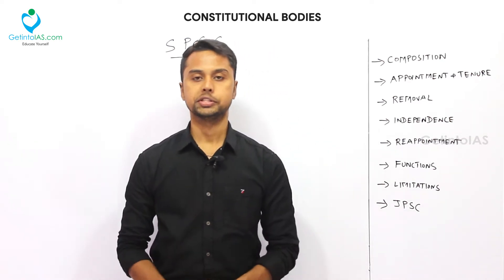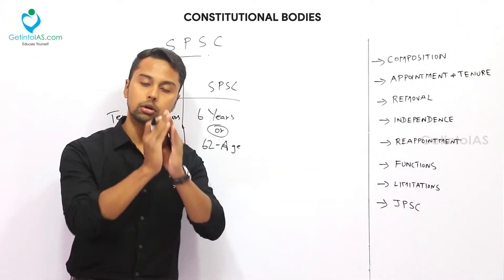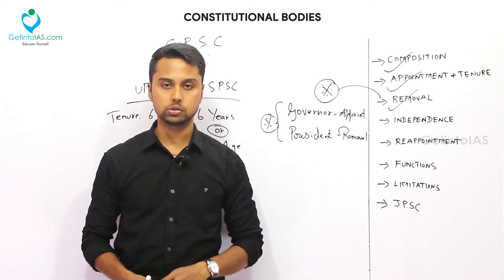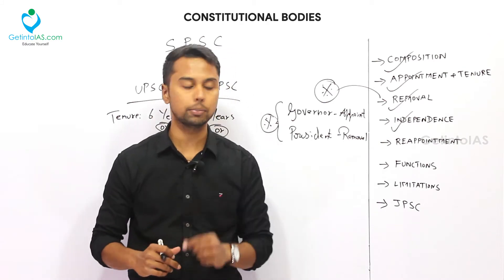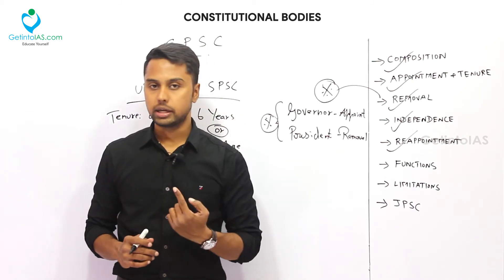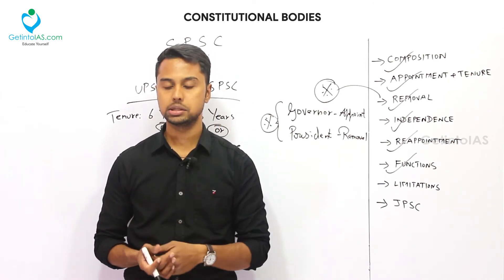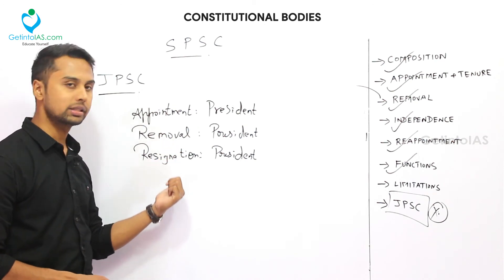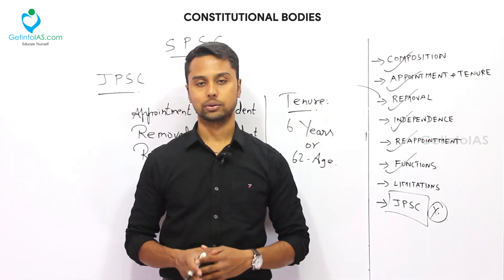State Public Service Commission | Constitutional Bodies | Indian Polity | In English | UPSC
Don't know which news to read in the Hindu?

About Us
GetintoIAS.com specifically focuses on Civil Service Aspirants. Making all UPSC study materials in the digital platform is the only aim of us.